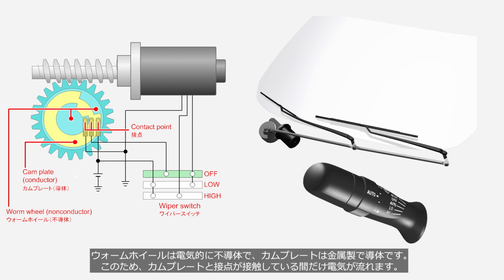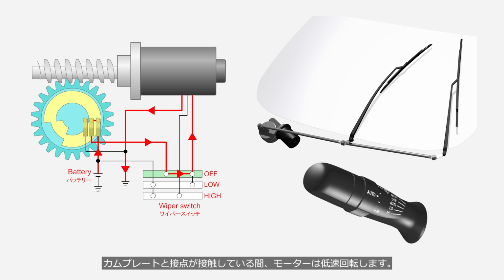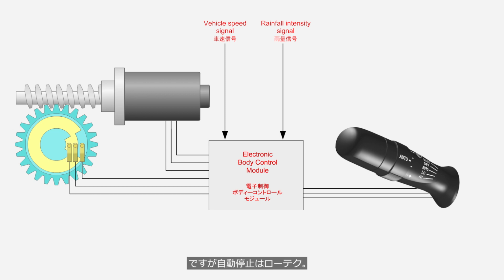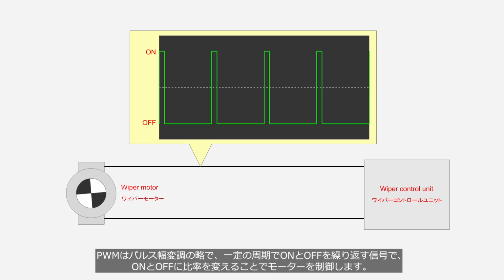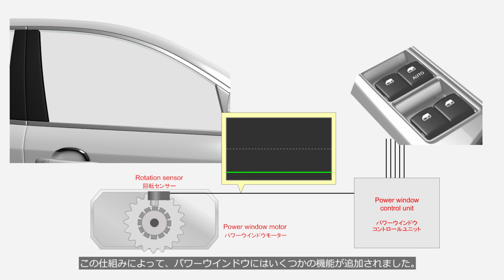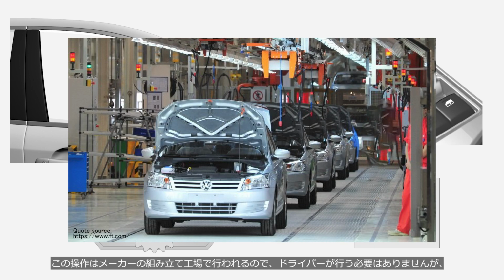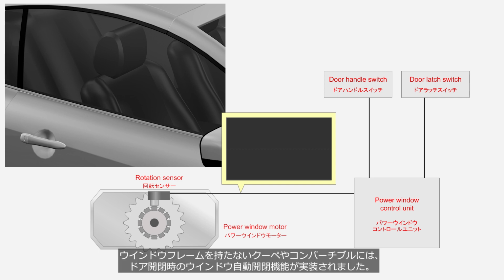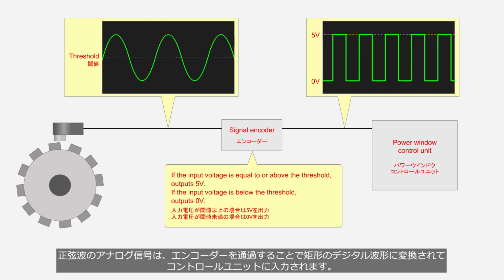Windshield wiper and a power window, how they work?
Today, power windows have been digitalized, and windshield wipers are digitalizing.
This video will explain structures and functions of these devices.

00:00 Introduction
00:53 Windshield wiper
05:00 Power window